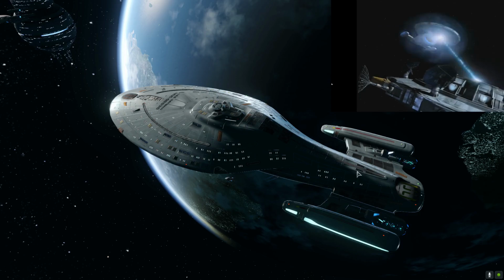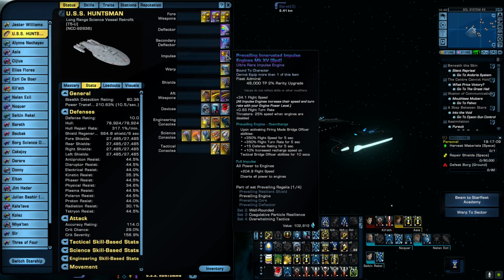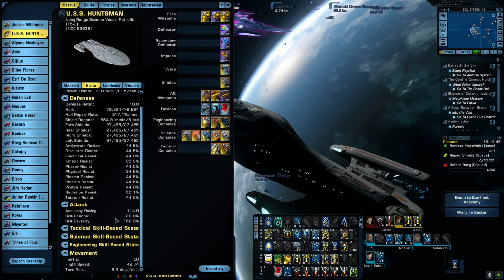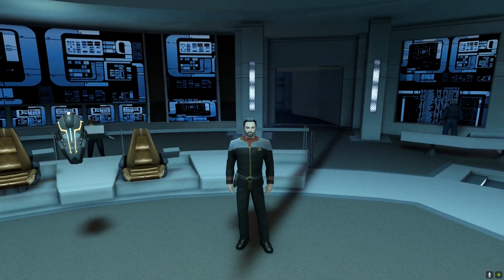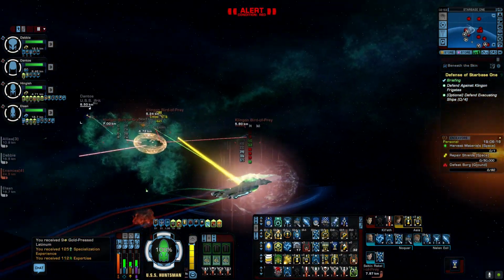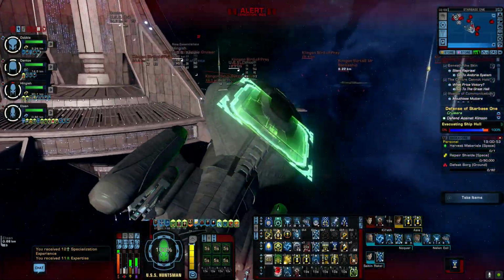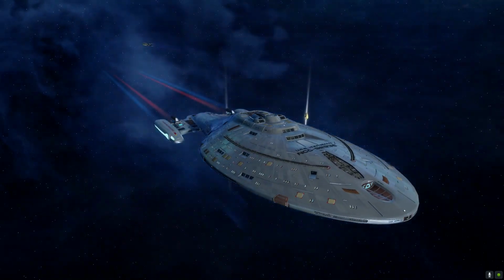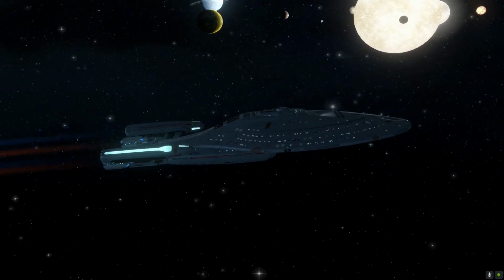Star Trek Online, JeSter Reviews the Intrepid Long Range Science Vessel T5-U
Greetings everyone and welcome to another JeSter Reviews. Today I bring you the Intrepid Long Range Science Vessel which is the same ship on Star Treks Voyager.
I have been looking forward to acquiring this ship and when Criptic were offering a free T5 ship on the run up to STOs 11th anniversary, well I jumped at the chance to get this ship.
Acquiring this ship means that I now have all the main Star Trek ships which I have been trying to collect so now I can concentrate on the Picard ships 😊.
I am also aware that we have now passed 400 subscribers and over the next few days I hope to bring you another giveaway as I have 3,T5 ships to give away, so keep your eye on my channel to get a chance to enter.
Thank you all for helping reach 400 subscribers and I look forward to giving away 3 T5 ships as a big thank you for helping me achieve this landmark. Thank you all, and Ill see you out there.